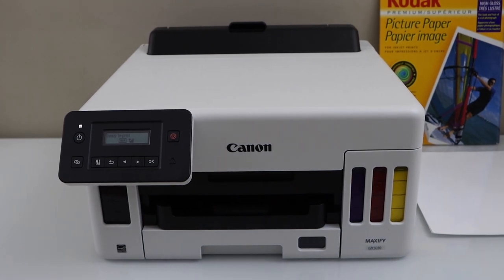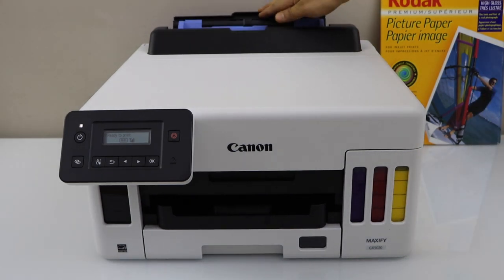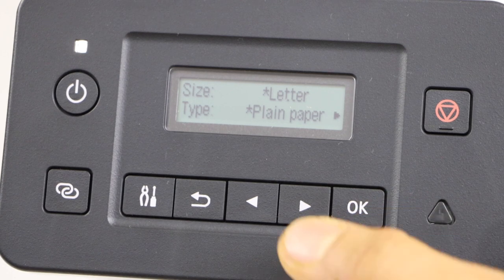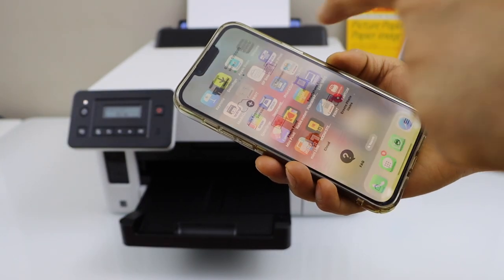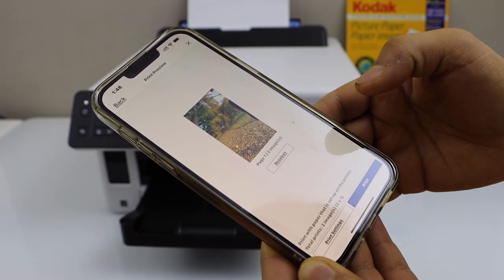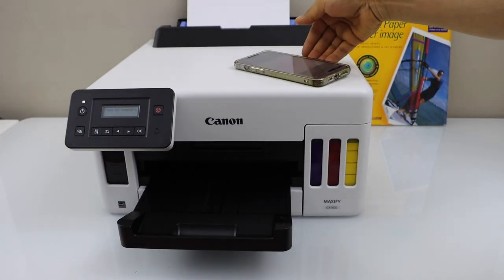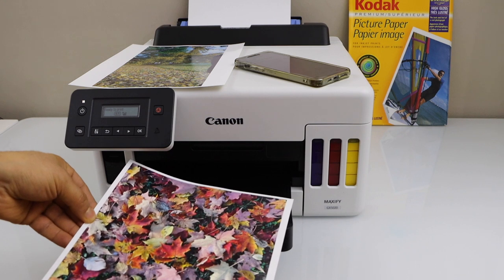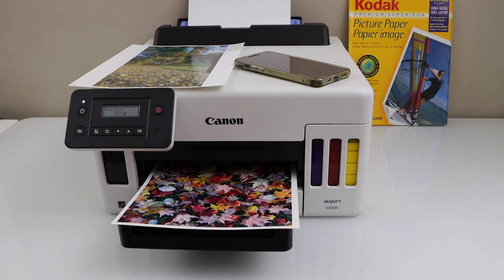Canon Maxify GX5020 Photo Quality Review, Printing Photos On Glossy 8.5 X 11 Photo Paper.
This video reviews how to print professional-quality photos with your Canon Maxify GX5020 Mega InkTank Printer & print quality review.